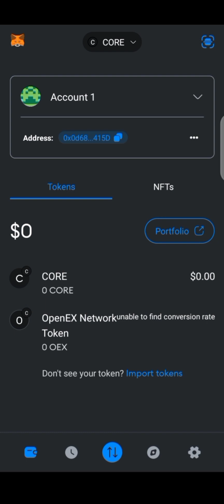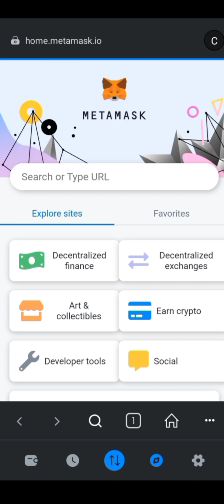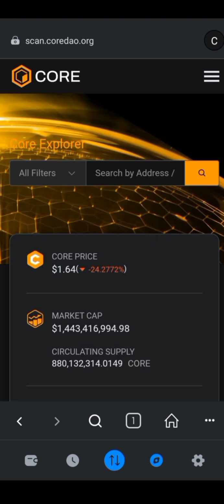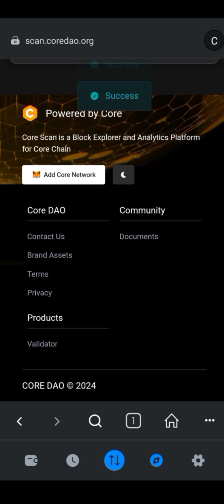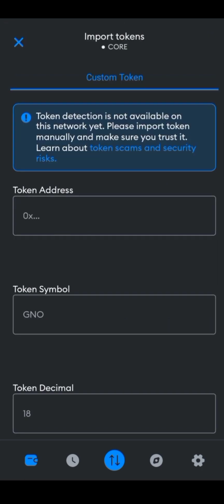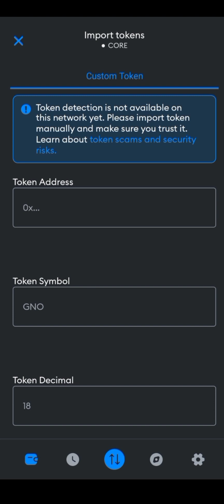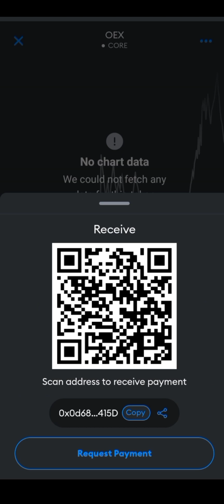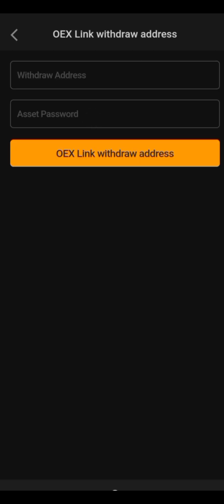How to link OEX wallet address on Satoshi app.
@p2p, @exchanges, @triangular, @arbitrage, @how to make money online, @airdrop, @cryptocurrency, @digital asset, @arbitrage opportunity.